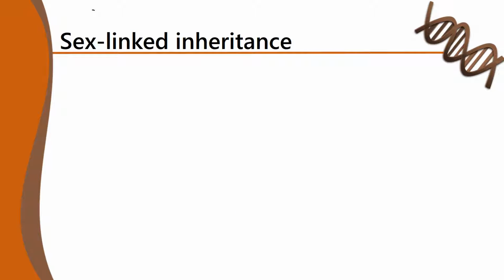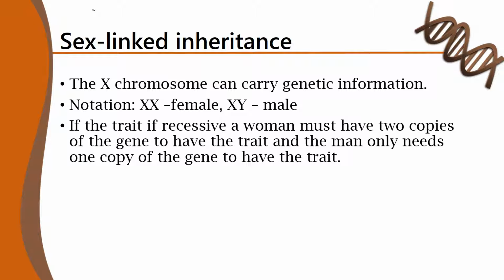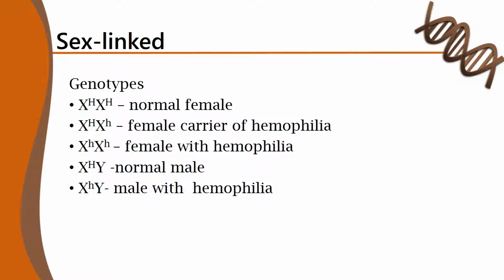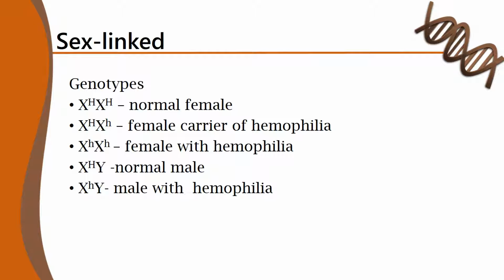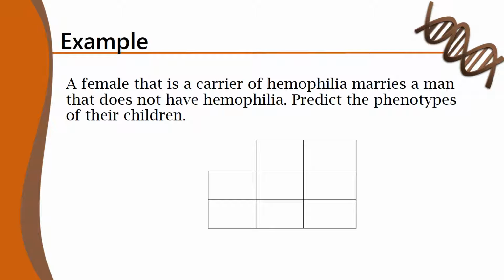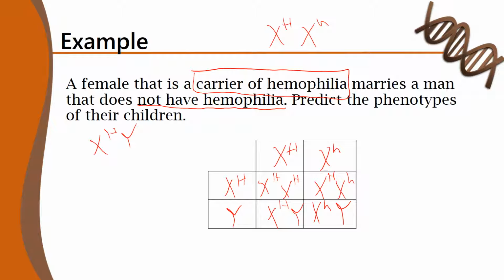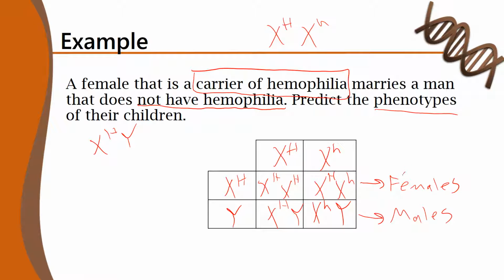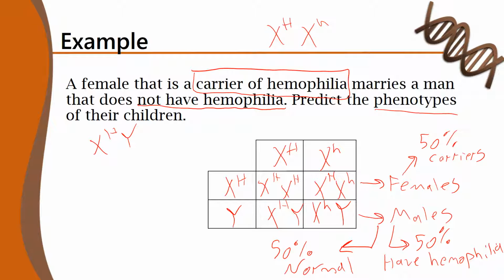2c Sex Linked Inheritance